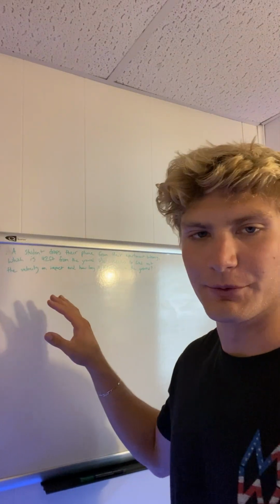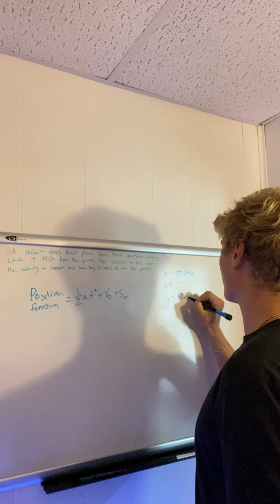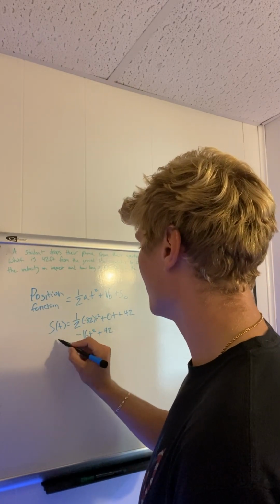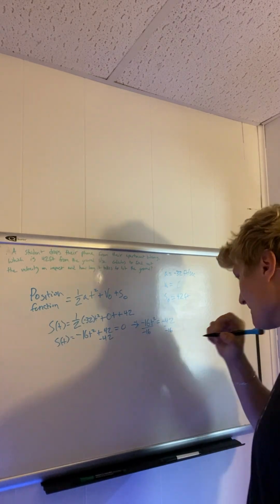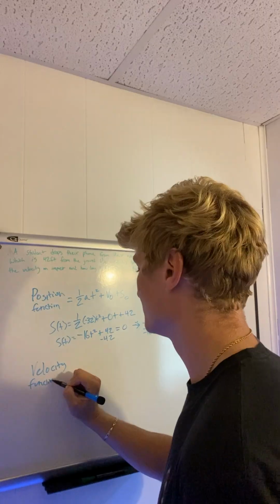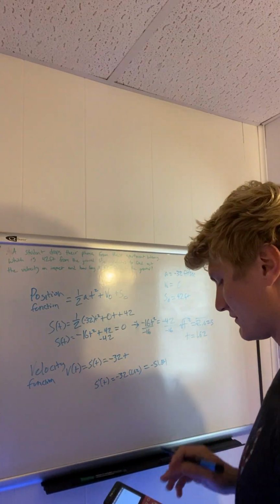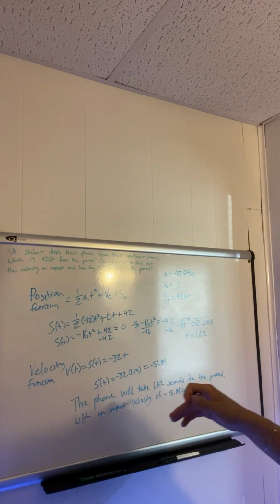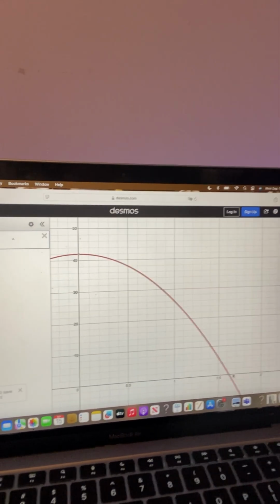Calculus Video Assignment